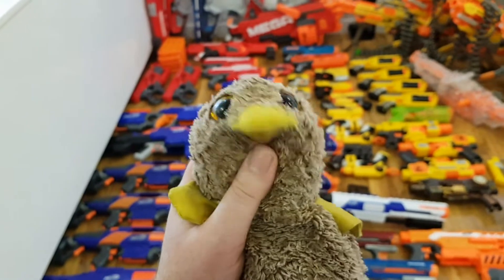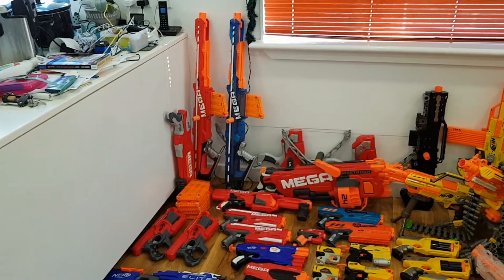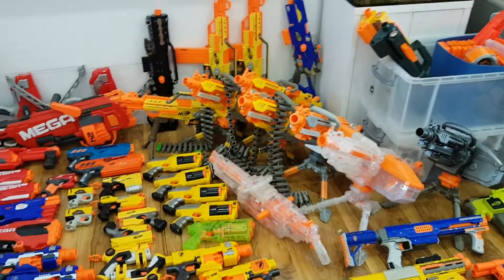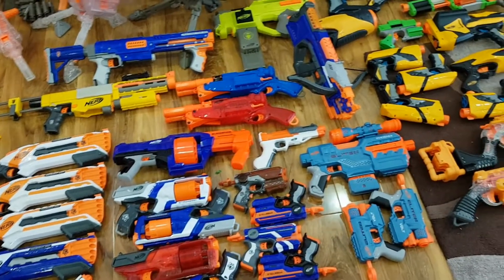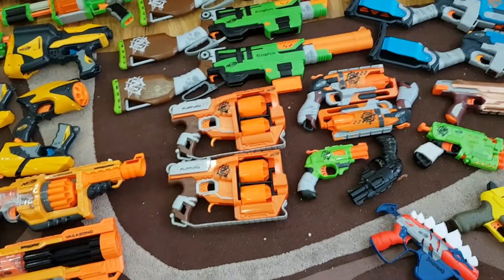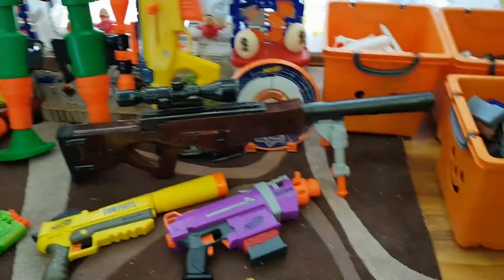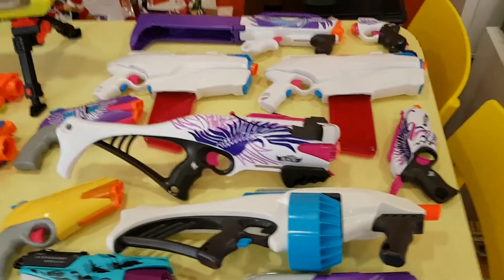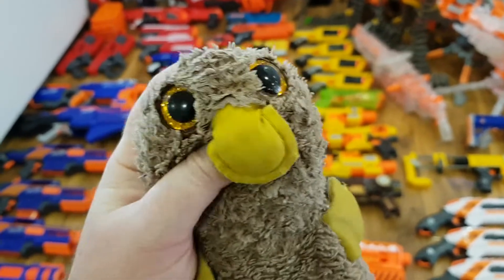Plattys Nerf Shop - Huge Nerf Arsenal!!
Today we look at our huge Nerf collection.
So many cool blasters, what are your favourites?
Subtitles available in English - Platty talks a bit strange sometimes